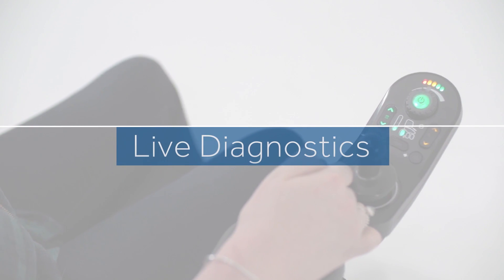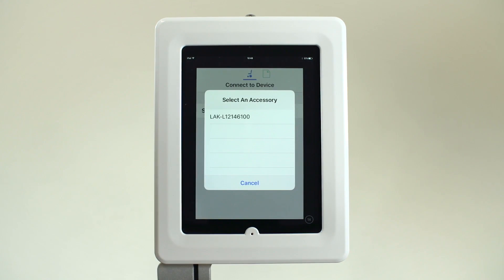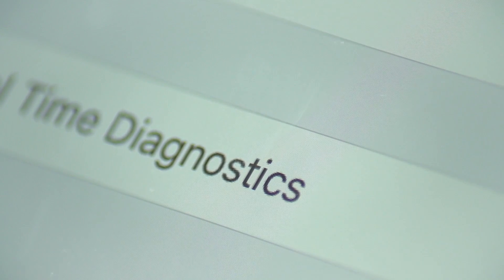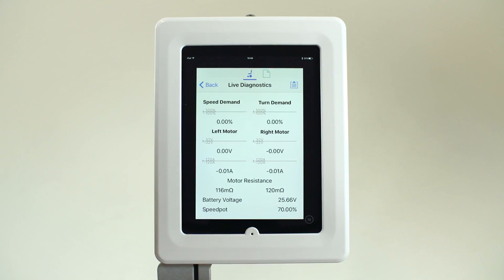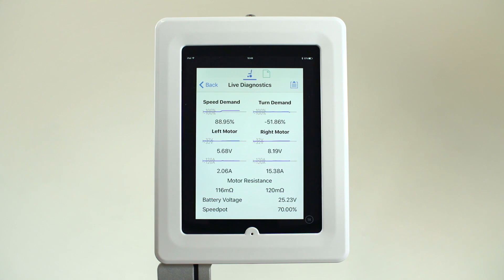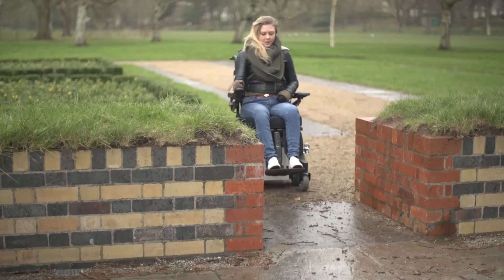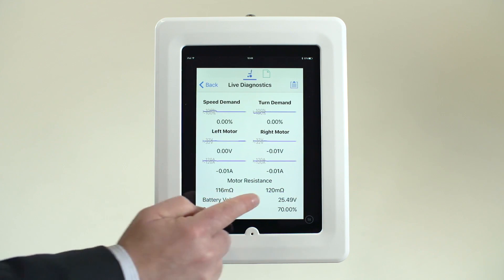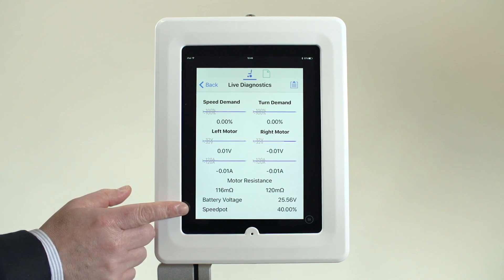Invacare LiNX - Diagnostica in tempo reale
Simply Smart, Invacare LiNX, la nostra tecnologia ti porta nel futuro

Clicca per scoprire tutto il range di carrozzina elettroniche da esterno Invacare

Rimani in contatto con Invacare Italia anche su Facebook